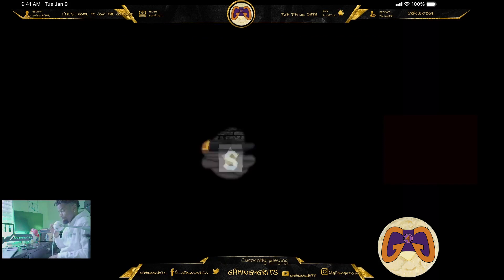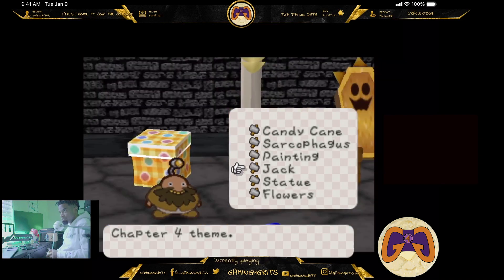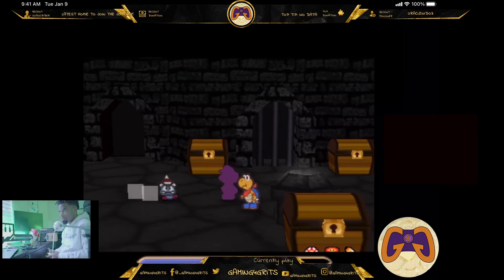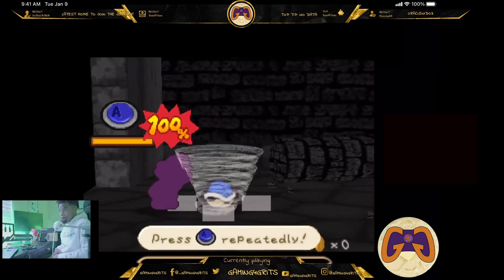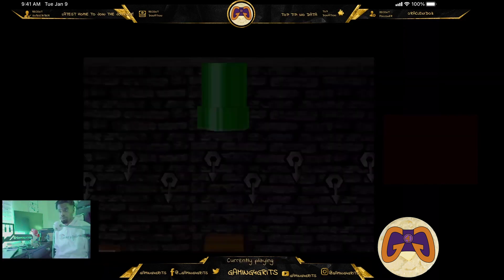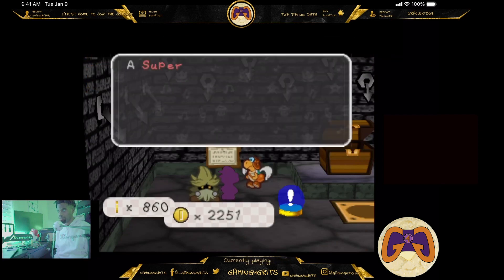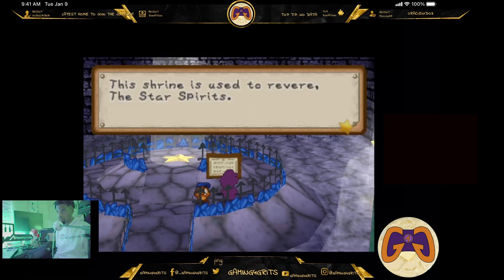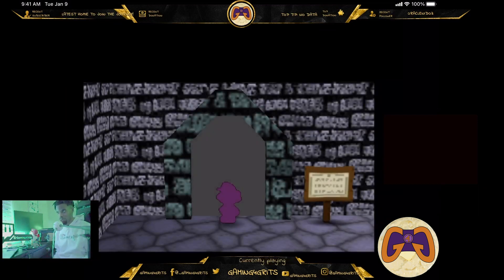mariomonday Deeper in the Pit! | Paper Mario: Black Pit gameplay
Wassup folks! You read that correctly, we're back with another Mario Monday! As many of you all may know, for a while now, I've been playing this awesome Paper Mario mod created by @elDexterr , Paper Mario Black Pit. As challenging as it's been,  I've gotten further and further! Found some interesting things in the pit that I haven't seen before! This game has definitely been added to the list of my favorite games of all time.